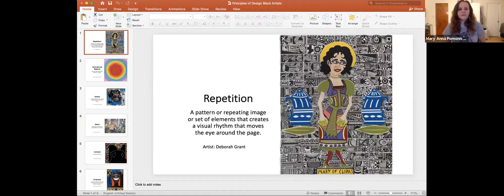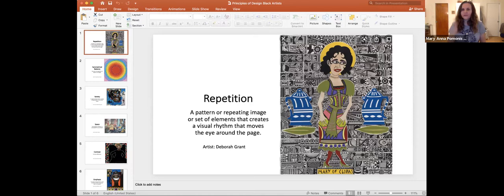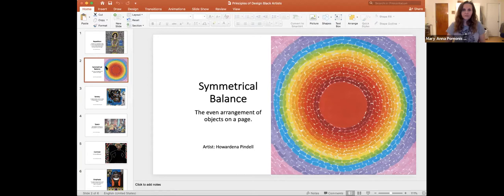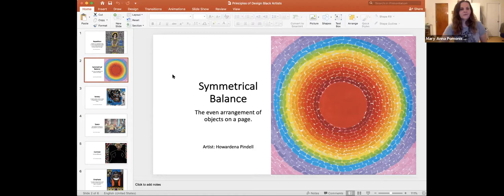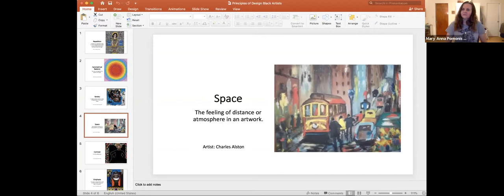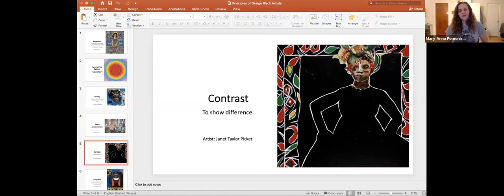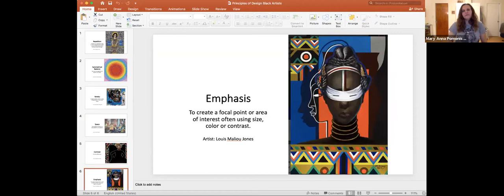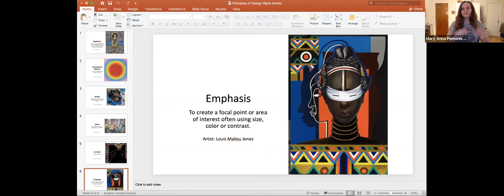Principles of Design Matrix explained